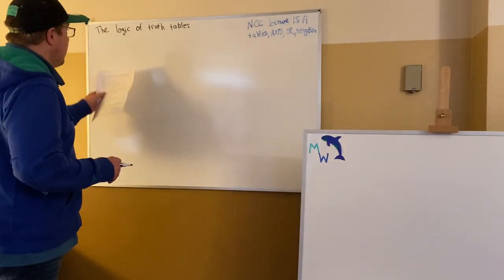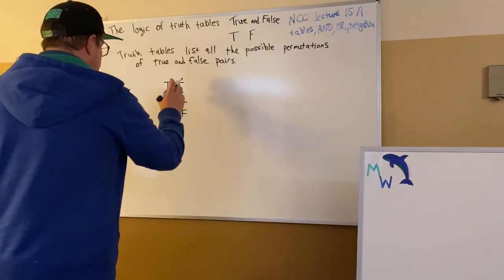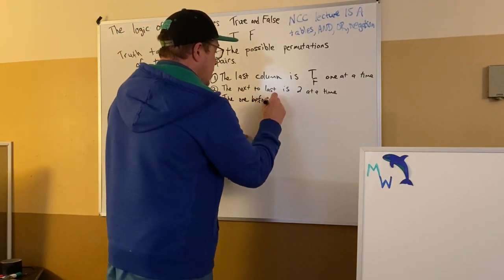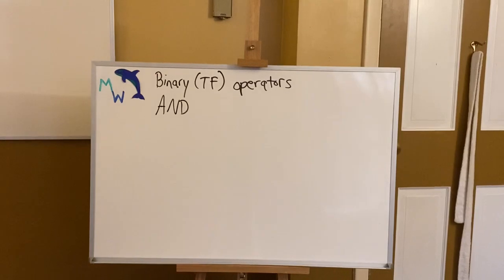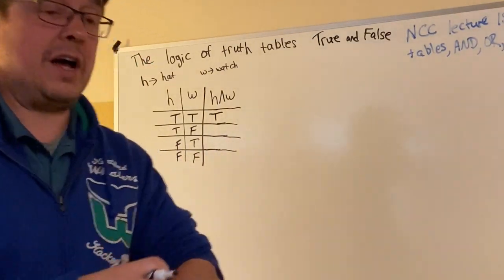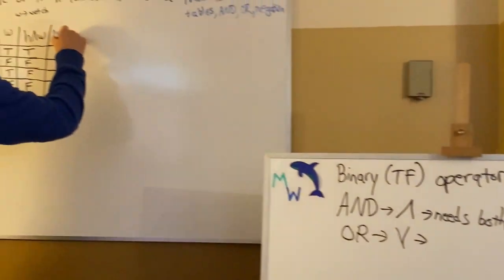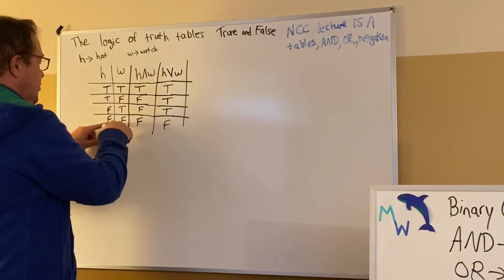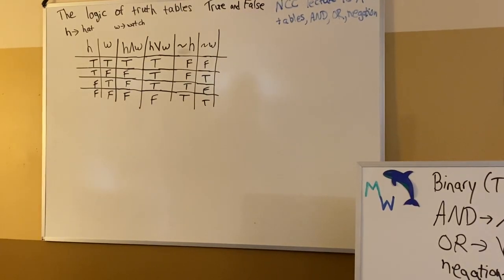MAT 1100 QR Lecture 24D: Truth Tables